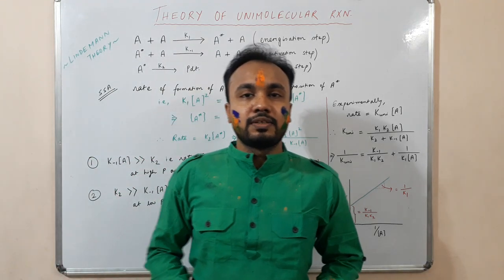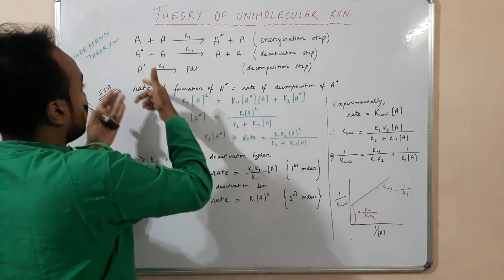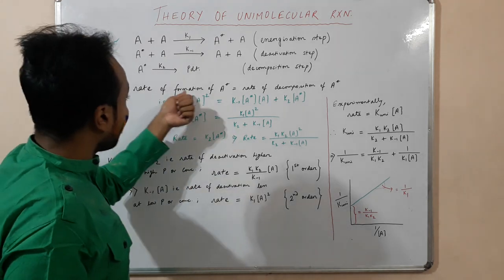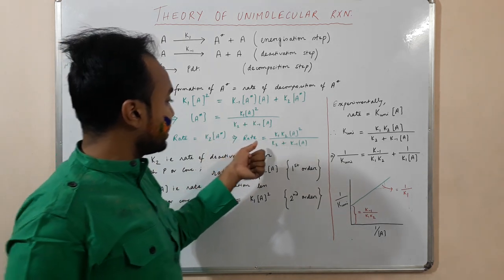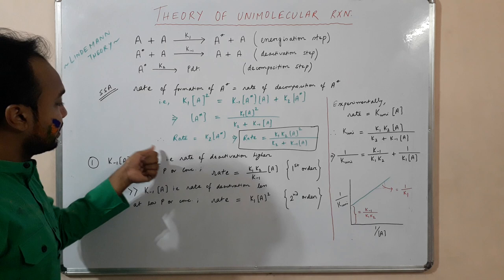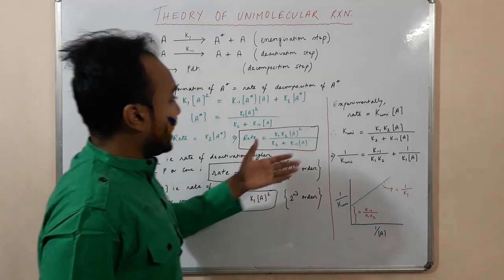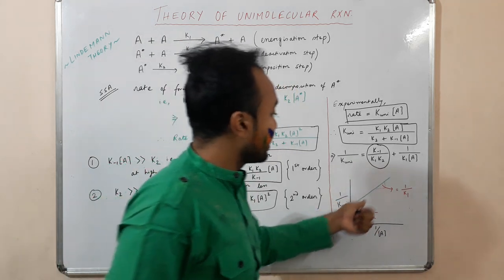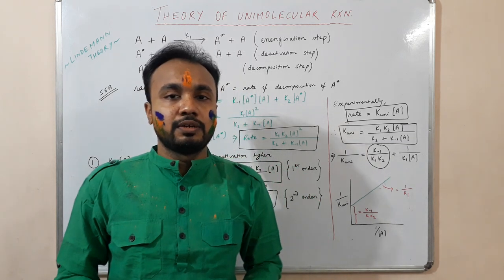Lindemann theory Physical chemistry by Rohan.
Hi all,
            This video explains Lindemann theory Physical chemistry

GATE exam,
SET exam,
Important topics,
Chemistry,
Mock test,
Old question papers,
Education,
E-Learning,
organic Chemistry,
inorganic Chemistry,
physical chemistry.